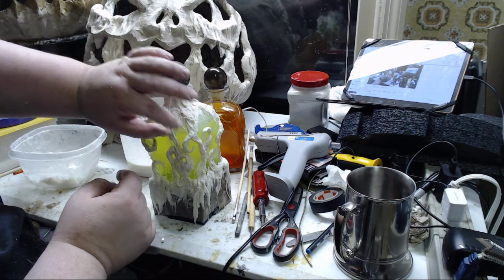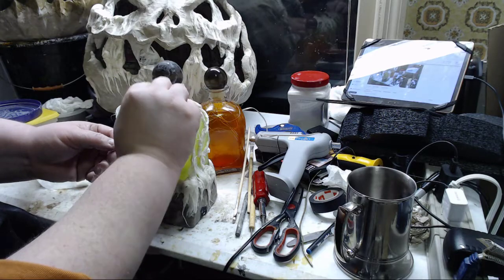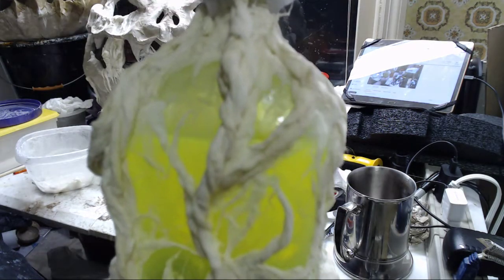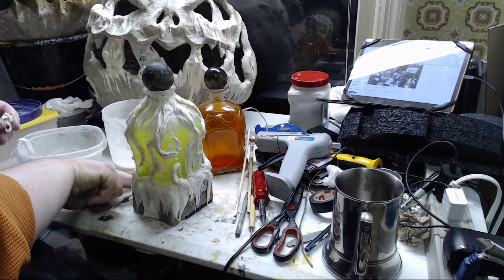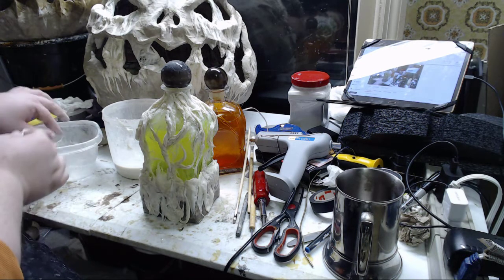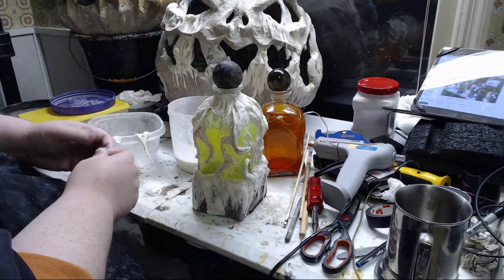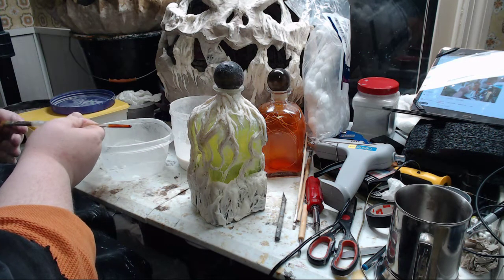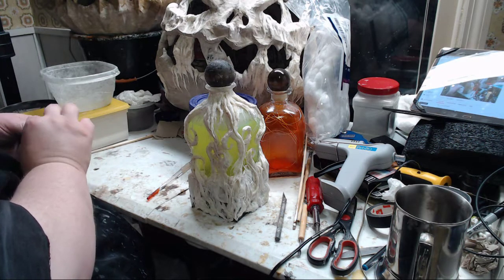Drachenfang Live Stream 7/26/18 Part 2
The brief last half of the stream